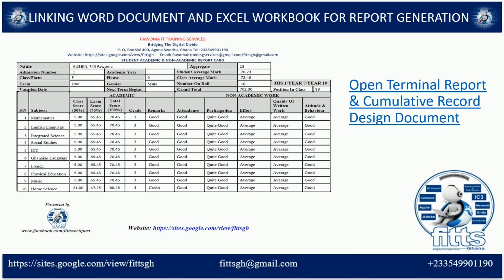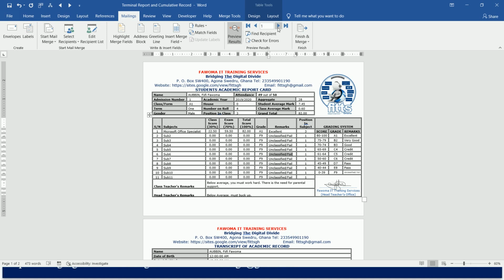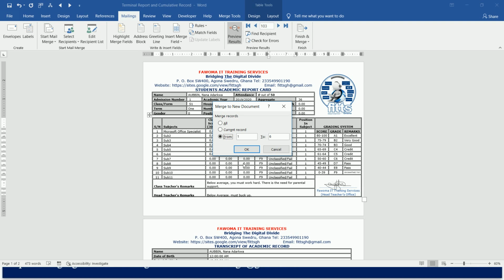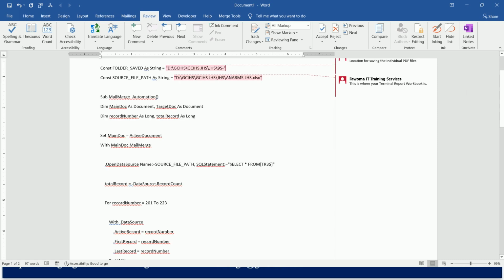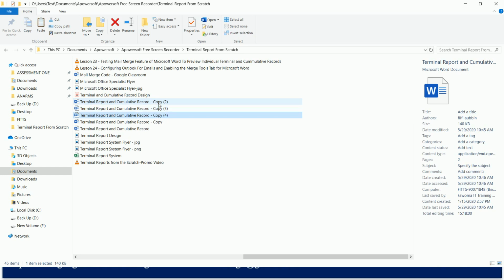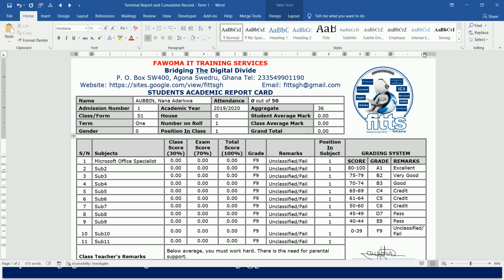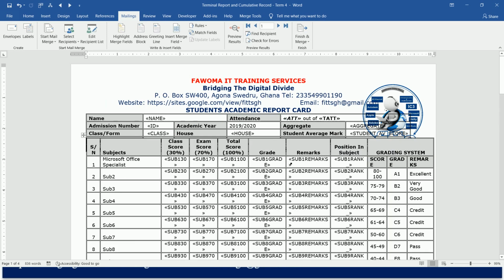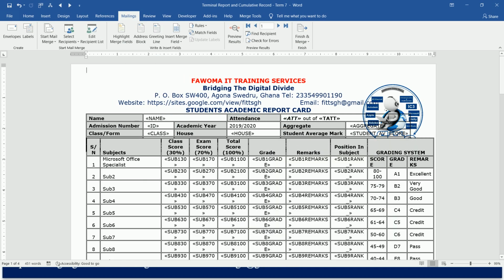Lesson 25 - Linking Nine Terms of Reports and Cumulative Records To Terminal Report Workbook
In this lesson, you will learn how to link nine terms of reports and cumulative records to your terminal report workbook in Excel. This ensures that your terminal reports are comprehensive, dynamic, and reflect all historical student performance data.

✨ What You’ll Learn:
How to link multiple terms of data to a single terminal report workbook
Techniques for maintaining dynamic updates across terminal and cumulative reports
Tips for ensuring accuracy, consistency, and professional presentation
Best practices for efficient report management and data consolidation

🎯 Why This Matters:
Linking multiple terms allows you to analyse trends, reduce manual updates, and produce accurate, professional reports, saving time for educators and administrators.

🚀 Take Action:
Enhance your Excel skills, consolidate multi-term reports, and stand out in your career with MOS certification!